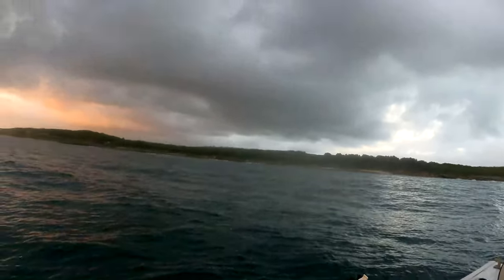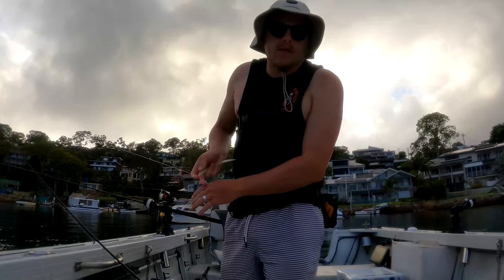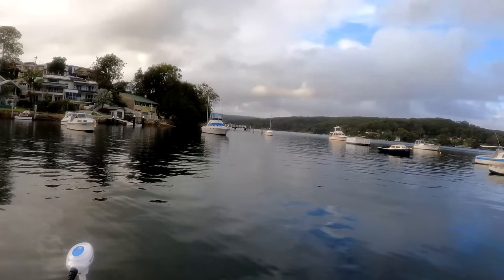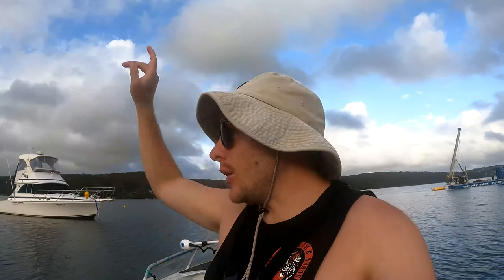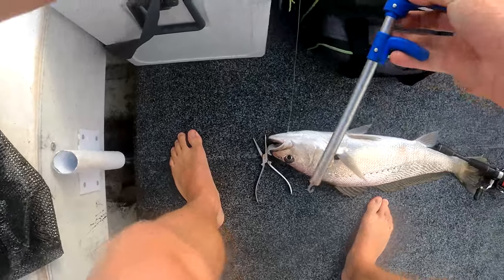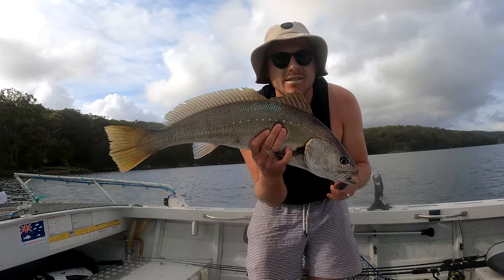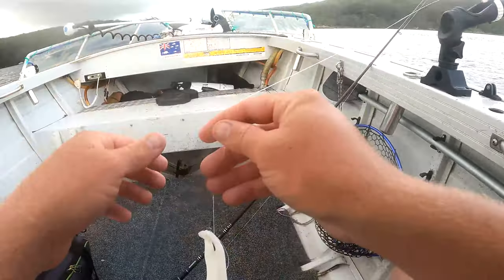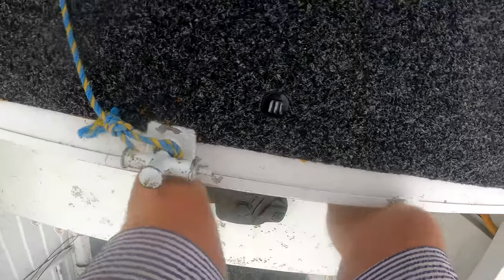THE JEWFISH ARE ON FIRE! - FISHING PORT HACKING - Lunatics Fishing Episode 44